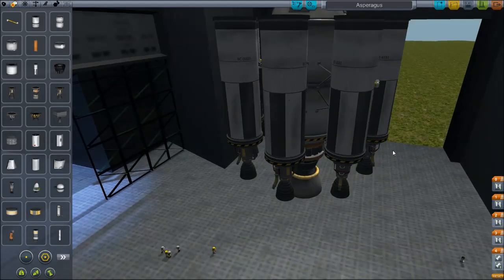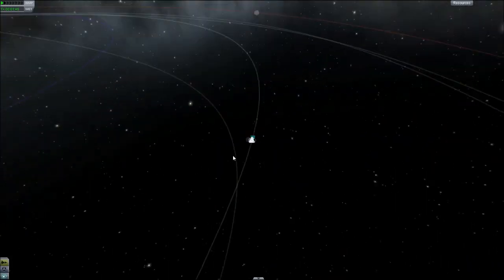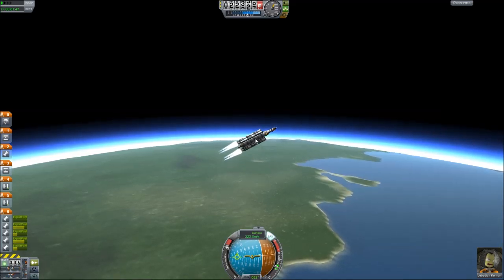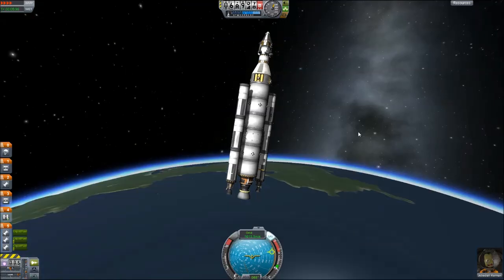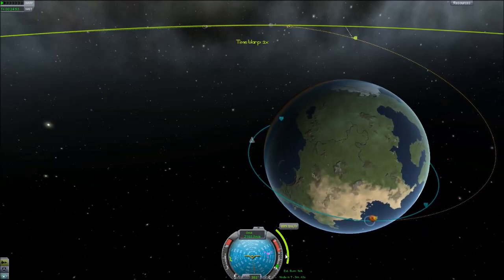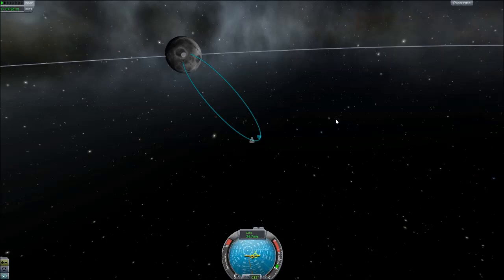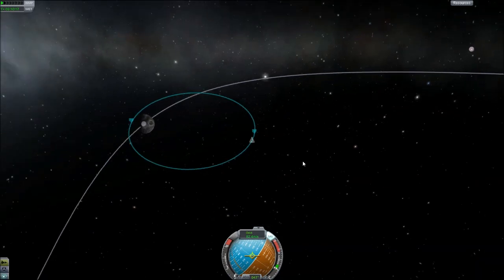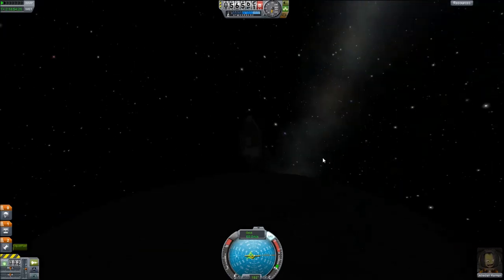Playthrough Kerbal Space Program - Part 11